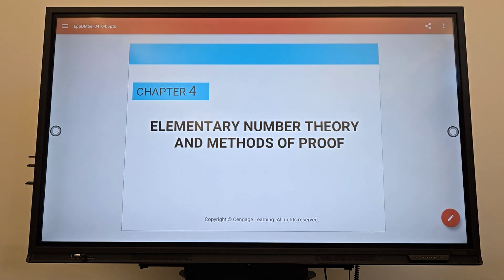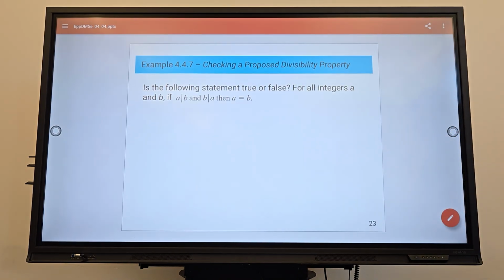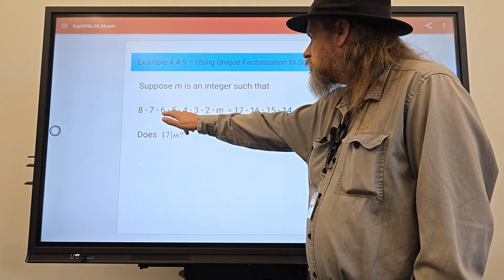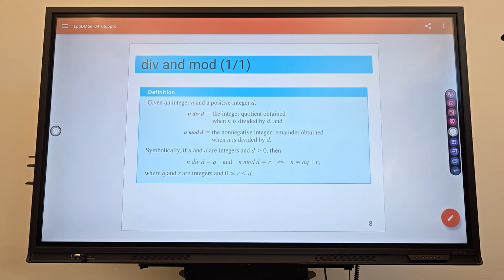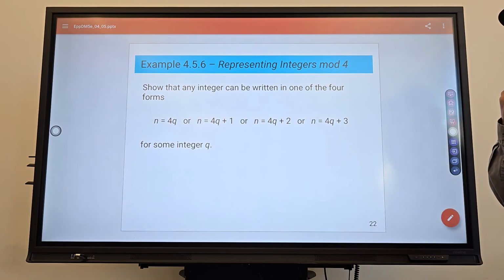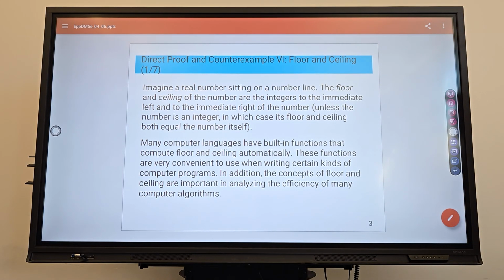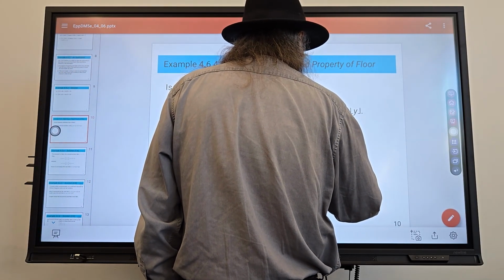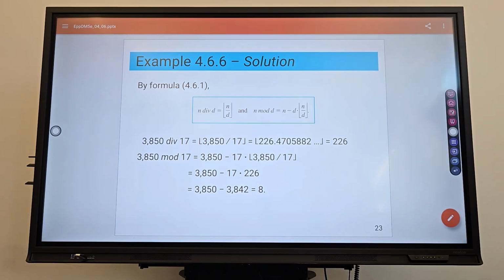Discrete Structures Lecture 10-14-2025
In this lecture, we discuss more number theory. Included are such topics as divisibility and prime factorization.